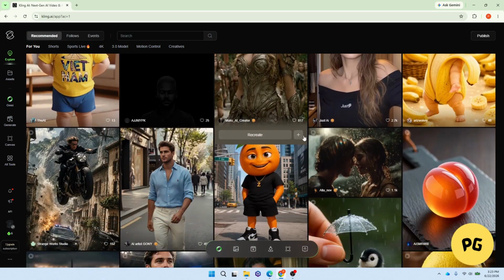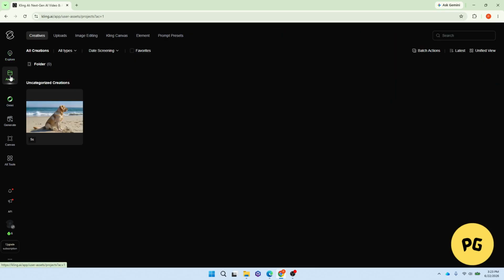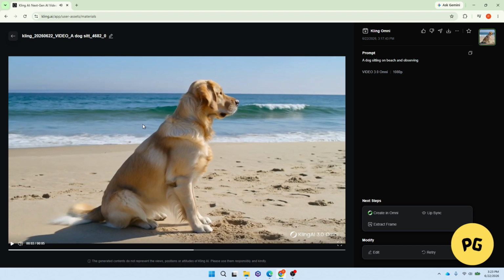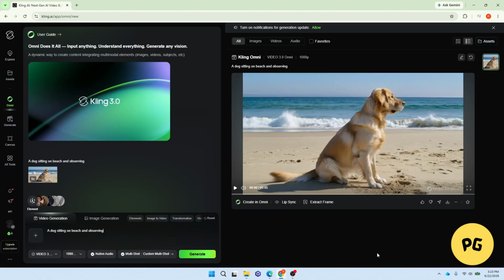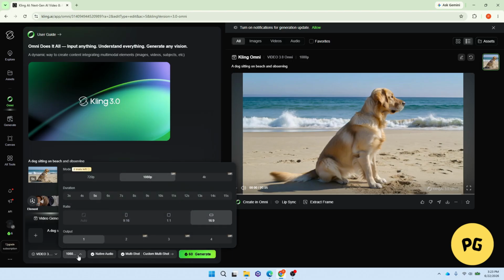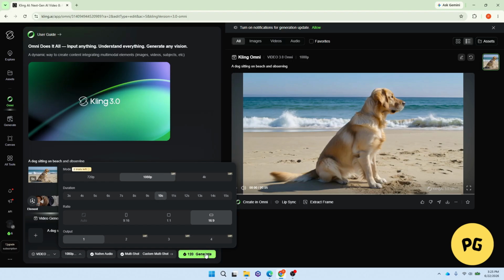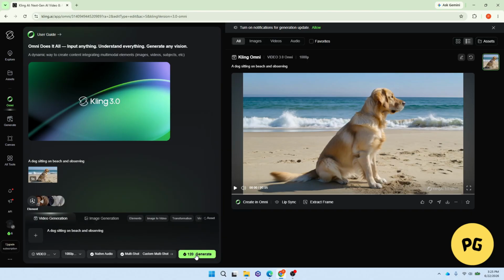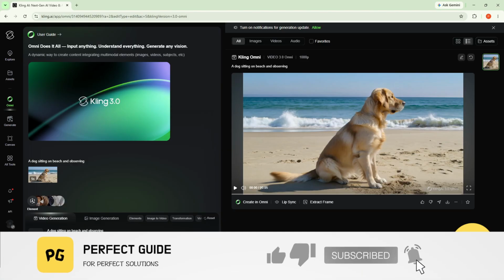How To Extend Video In Kling AI (Easy Guide)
how to extend video clips in kling ai
how to extend video in kling ai - step by step
how to extend remix and edit clips in kling ai
how to extend video